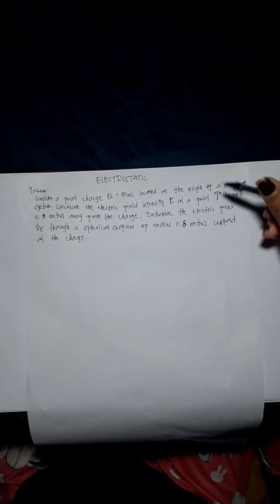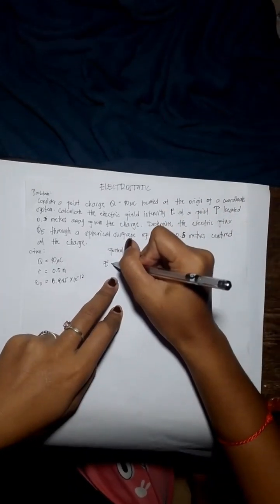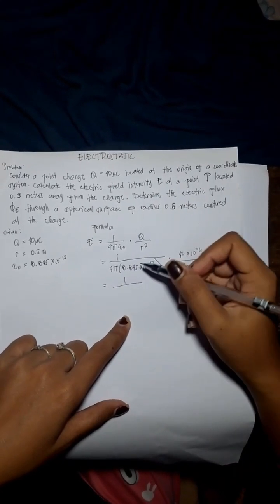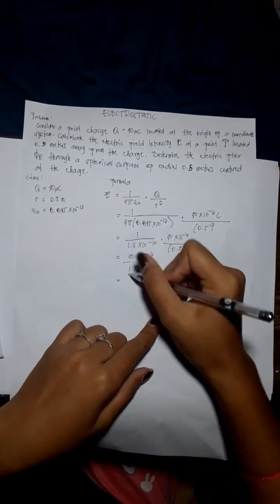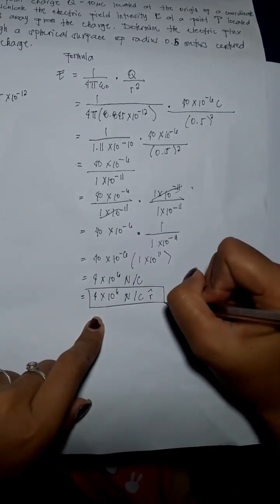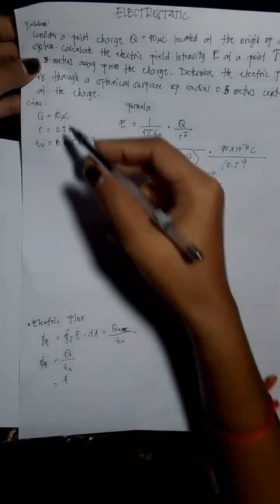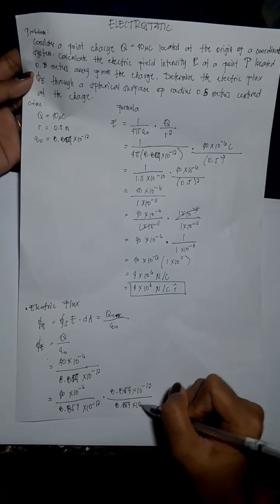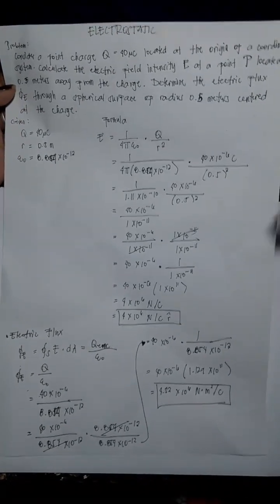ELECTROSTATIC ( Electric field intensity and flux )